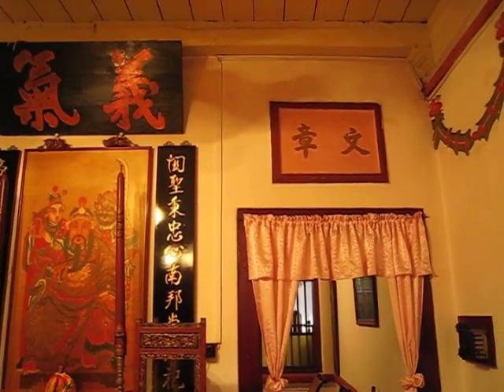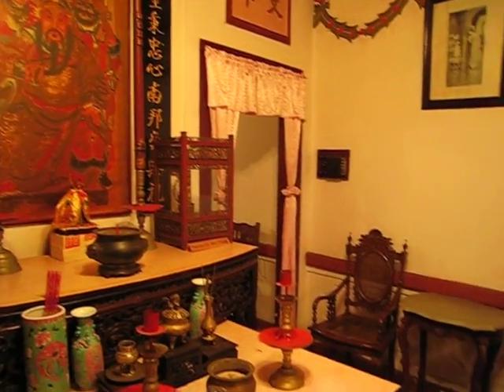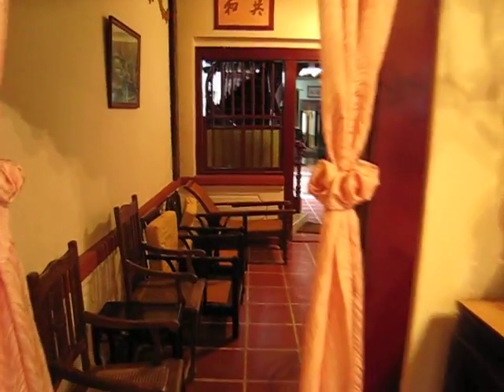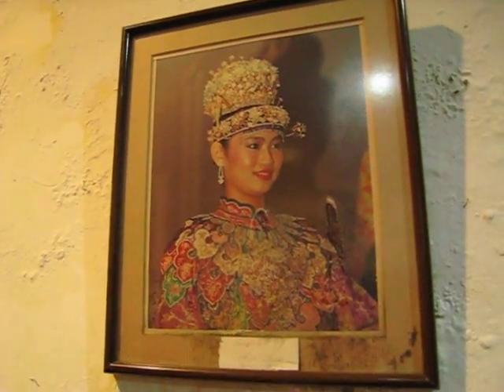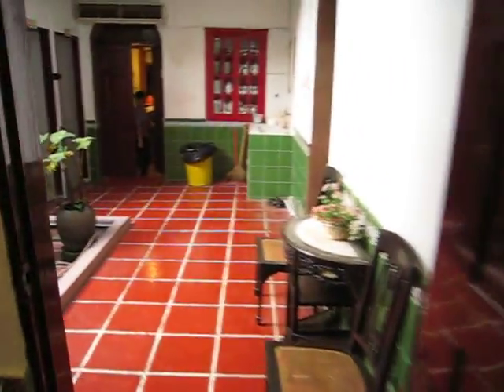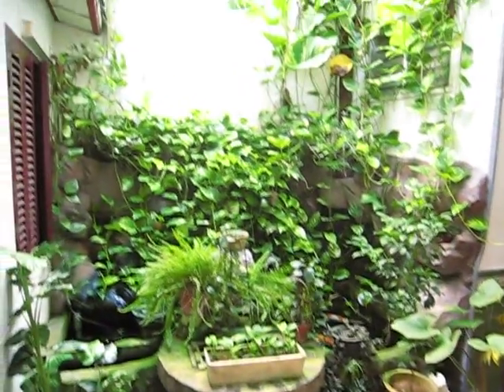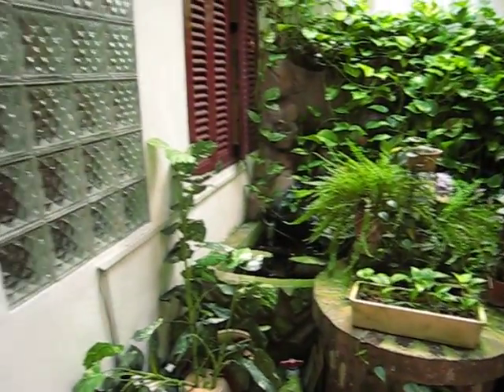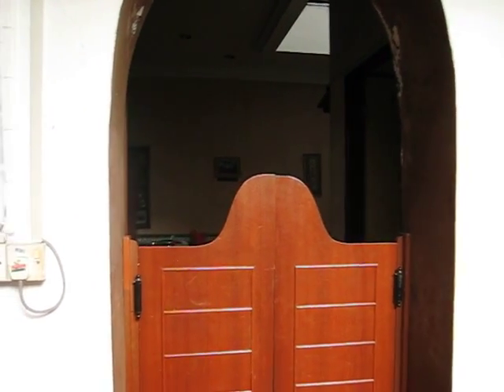persatuan peranakan cina melaka (PPCM) malaysia.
the premises of the malacca straits-born chinese association - 2 units of adjoining double-storeyed buildings located in jalan tun tan cheng lock (formerly known as heeren street), malacca, malaysia.Most of these pre-war buildings are as long as anything from 250ft to 350ft with a width from average 14 to 22 ft. the flooring could be terracotta tiles, marble, or beautifully designed european tiles.each building will have 2 or 3 airwells and also a well.the wooden columns on either side are adorned with intricate caarvings.in the fron hall usually is located the kwangkwong god and after the 2nd wall would be the airwell area followed by the 3rd hall where the ancestral alter is. note the meaningful chinese characters on either side of the wall in each hall. A typical peranakan house(freehold title) of this nature will fetch a market value of around rm1 million.the buildings along jalan tun tan cheng lock or heeren st as was known formerly is located in the heritage zone.(view photos on flickr.com (malacca.fotos).
the PPCM also owns the adjoining building.it organises many functions/activities for its members. events like merdeka celebration, mothers' & fathers'days, ballroom & line dances,pot luck sessions,
 chinese new year gathering, annual peranakan convention (home & away) with its Penang & Singapore counterparts.Its present president is Datuk Phua Jin Hock, a prominent advocate & solicitor in malacca.one of its past presidents included the late Tun Tan Cheng Lock. (footnote:malacca has applied for listing of its historical site under the unesco world heritage site).